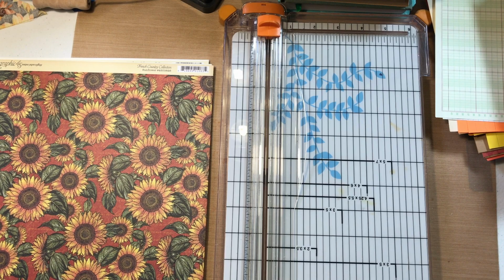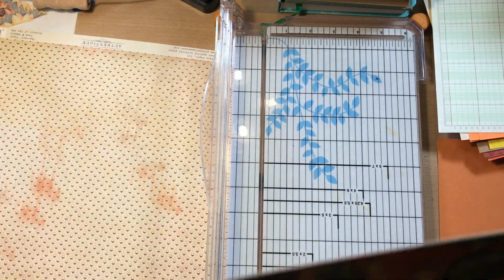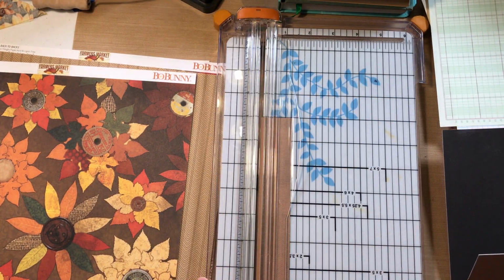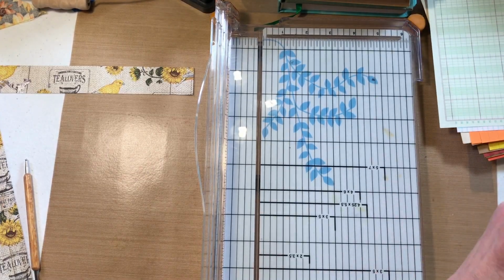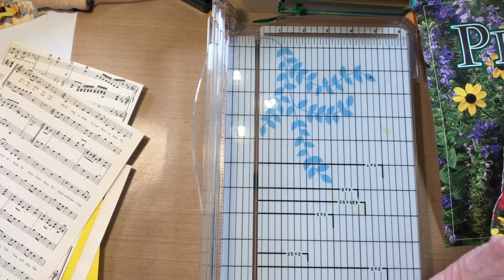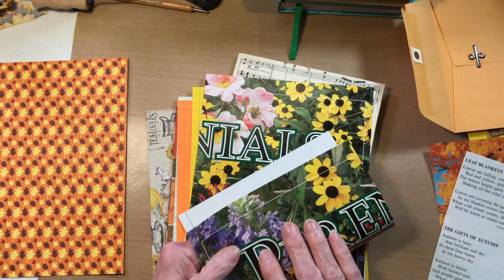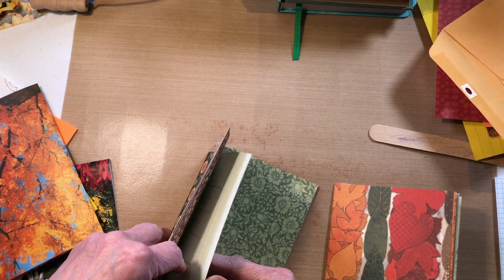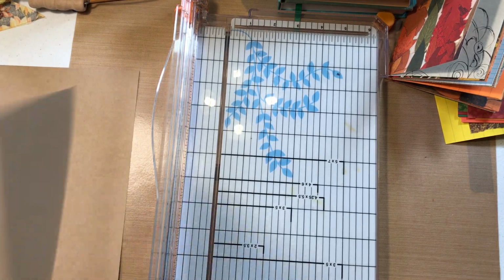Fall Book Page Prep - last minute cut off on video but you miss nothing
Junk Journals are fun journals.  Join me in making these enjoyable works of art.